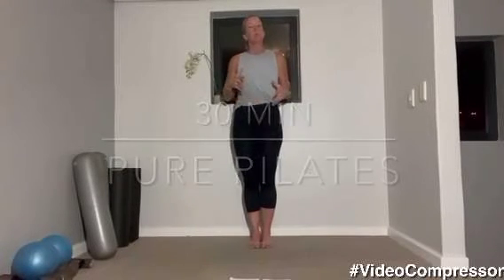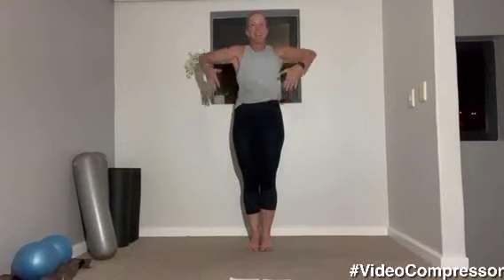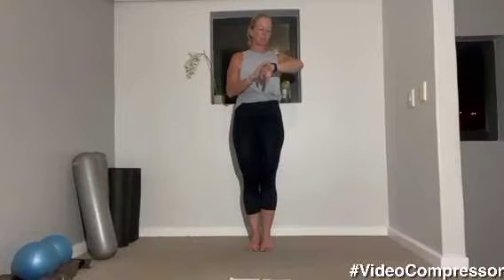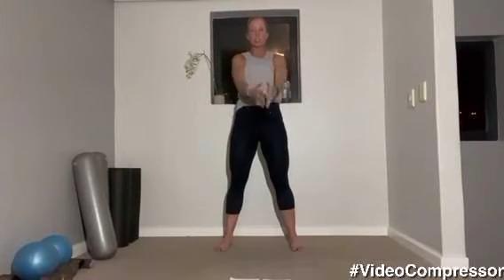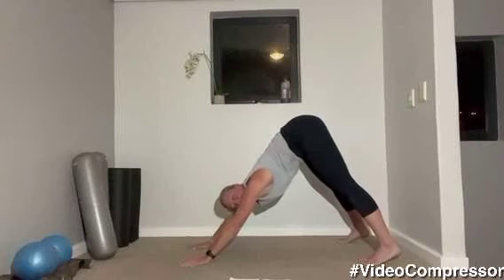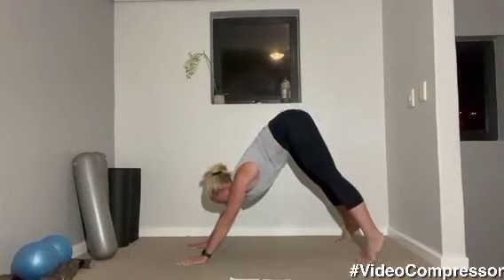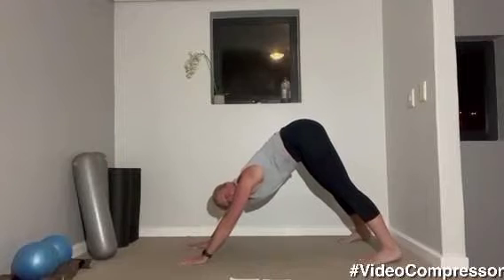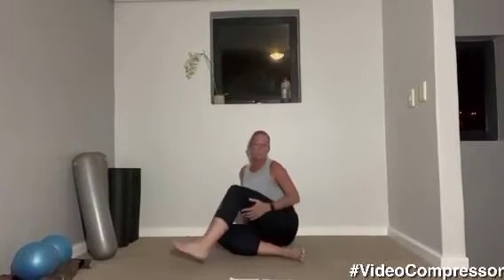PURE PILATES 30 MIN - mobility and core